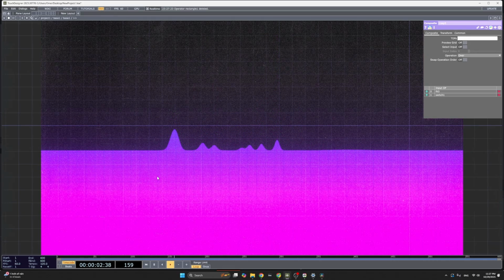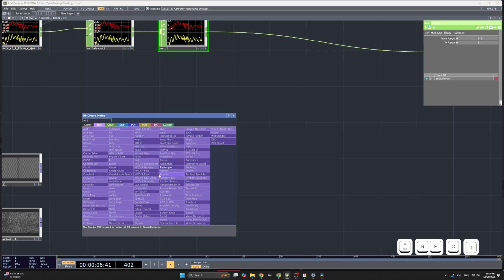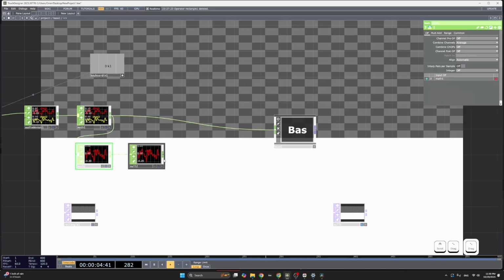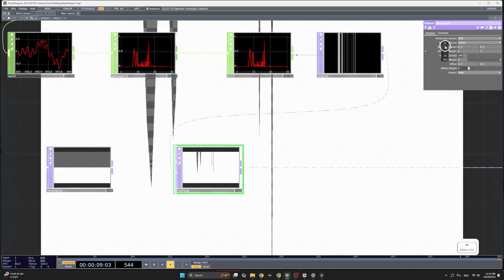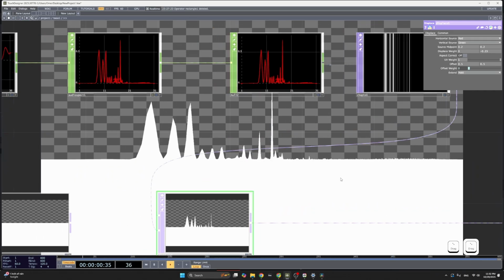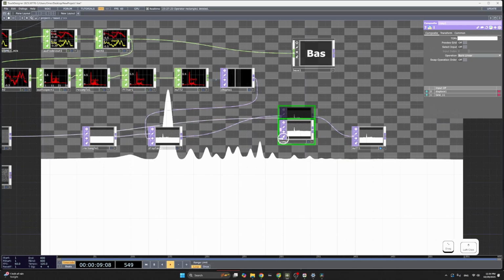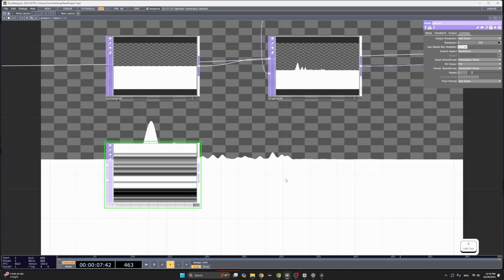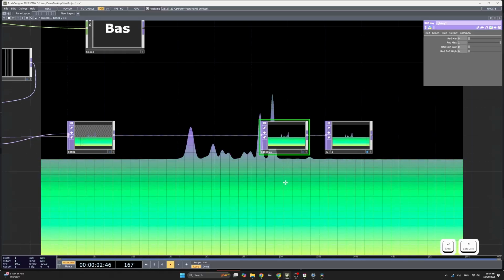Glowing Audio Visualizer (TouchDesigner Tutorial)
This comprehensive TouchDesigner tutorial 💡 details the construction of a real-time glowing audio spectrum visualizer. We focus on the precise workflow for converting raw audio data into a dynamic 2D texture, which is then mapped to the Displace TOP to generate complex, volumetric visual effects.

Key Concepts Covered:

Audio In/Analysis Pipeline 📊

Data-to-Texture Conversion

Establishing Controlled Feedback for Glow Effects ✨